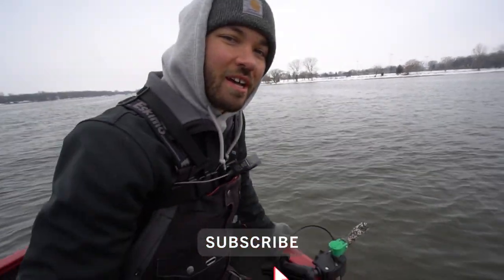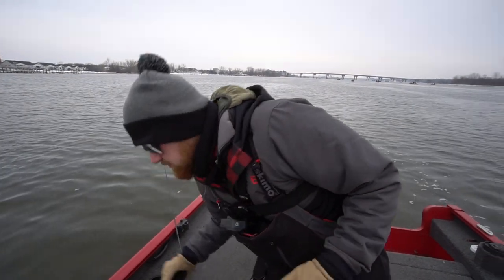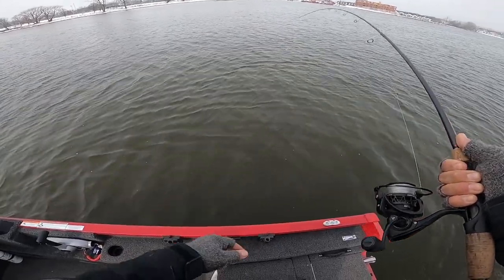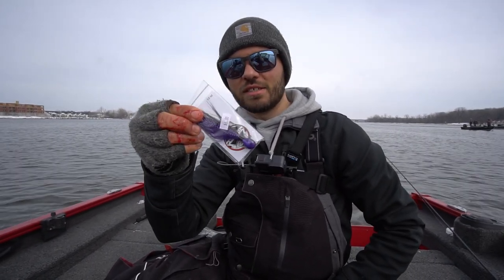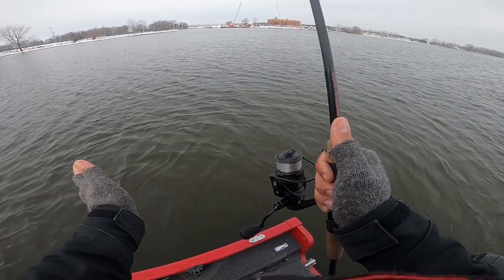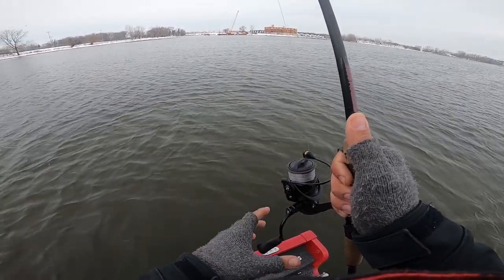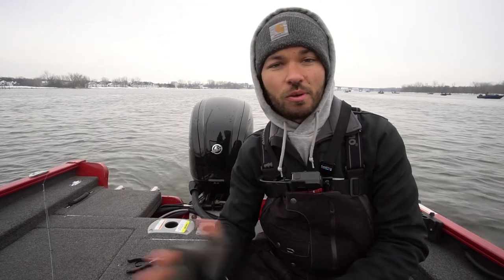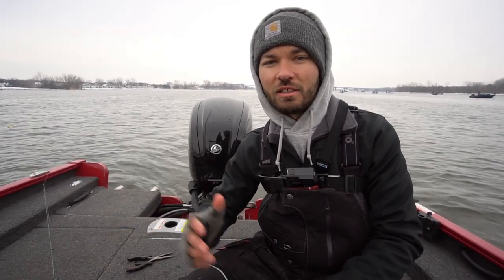Targeting Pre Spawn Walleyes with Garmin Livescope! (FOX RIVER)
» TideWe -

» Sony a6300

» Sony a6000

» Camera Mic